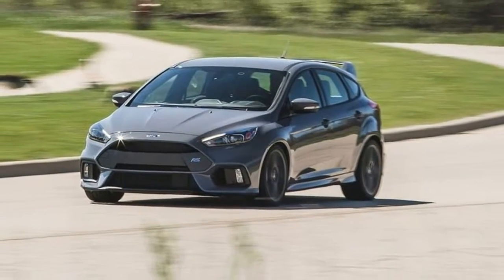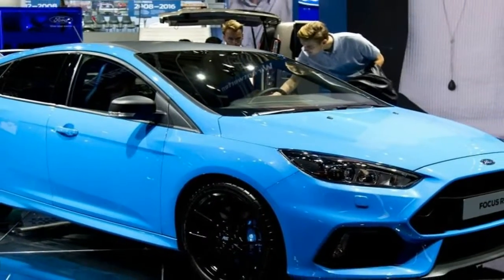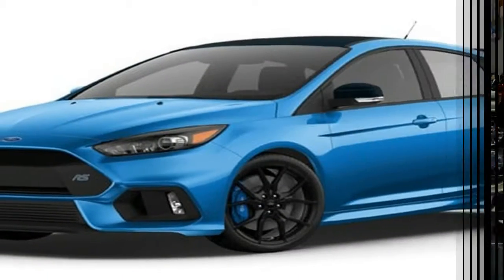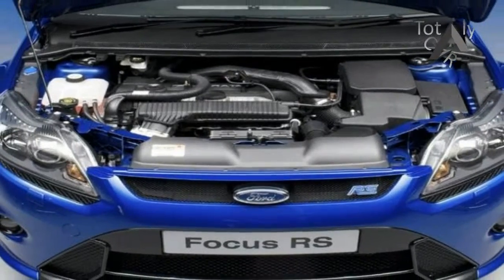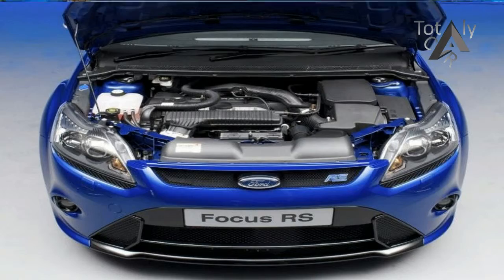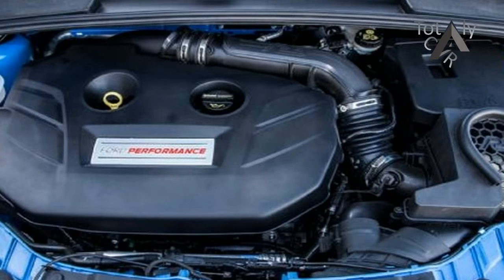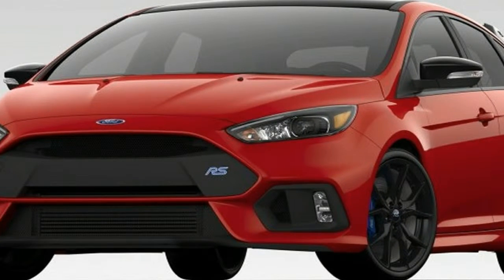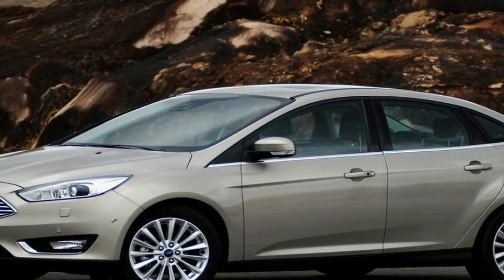LOOK THIS !!! 2018 Ford Focus RS Engine Overview Price & Spec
LOOK THIS !!! 2018 Ford Focus RS Engine Overview Price & Spec | Totaly Car

Powered by a turbocharged 2.3-liter inline-four that churns out 350 horsepower at 6000 rpm and 350 lb-ft of torque at 3200 rpm, the Focus RS tops all others in its class and is capable of serious speed on any surface.

██████ PRICE ██████

██████ LAST CAR  ██████

██████ BEST CAR ██████

██████ wikipedia Information ██████